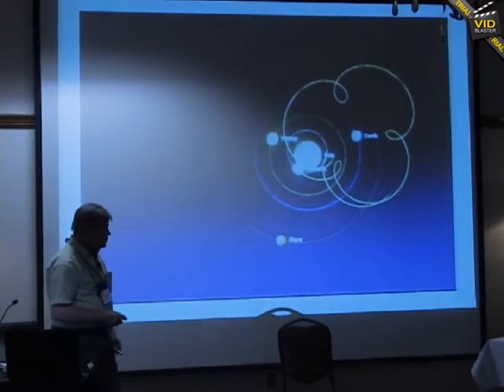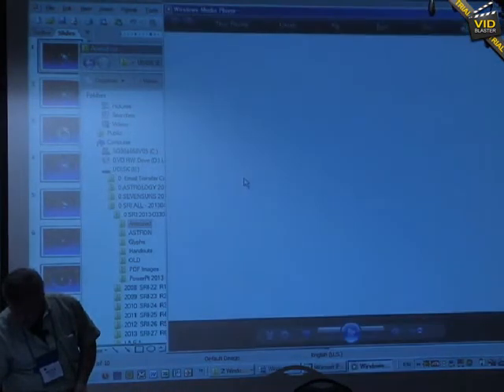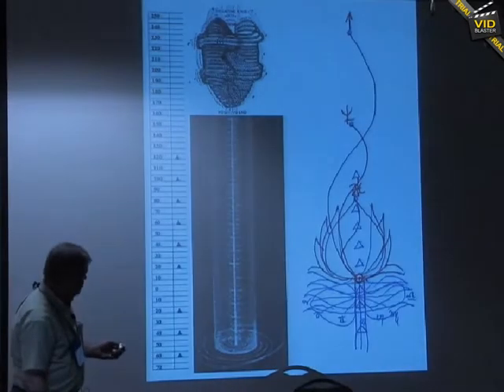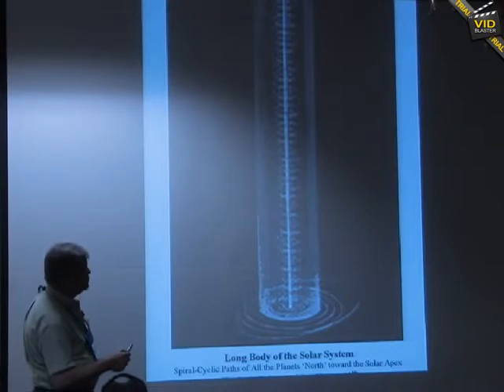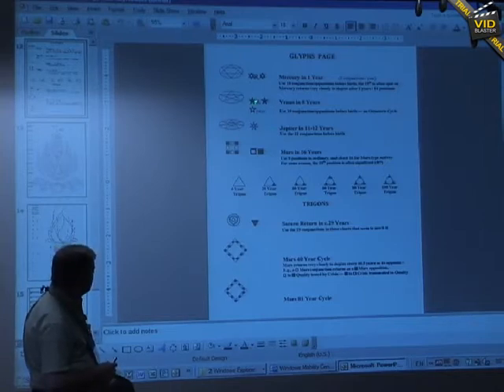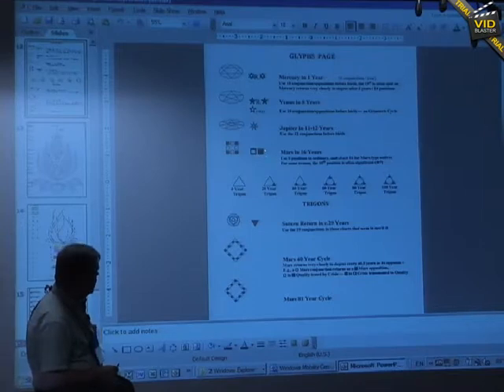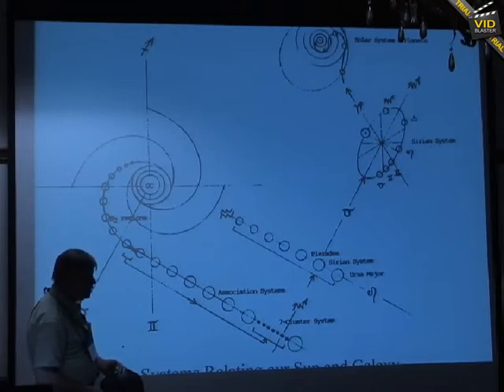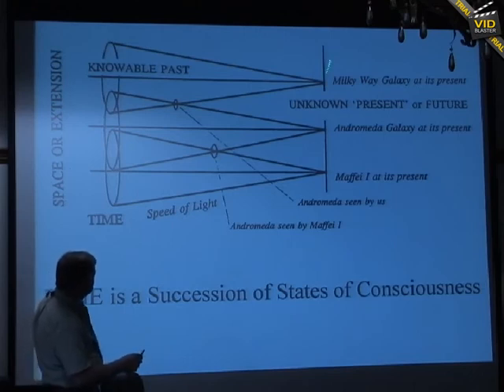Peter Kubaska April 6, 2013